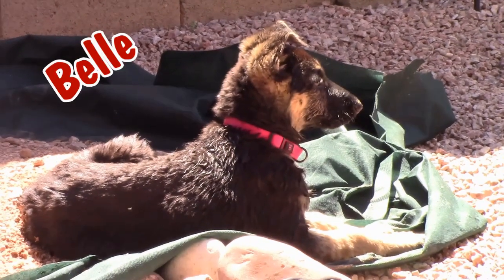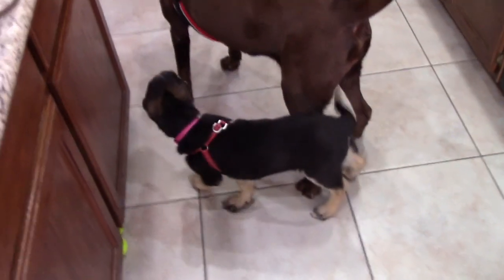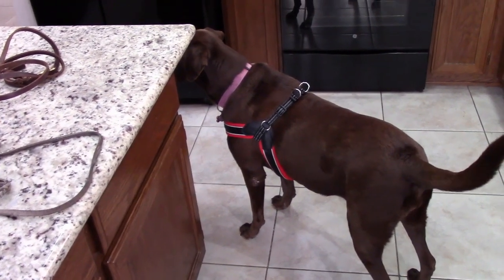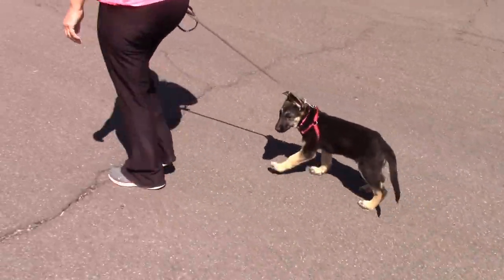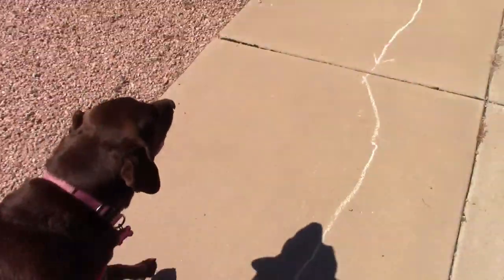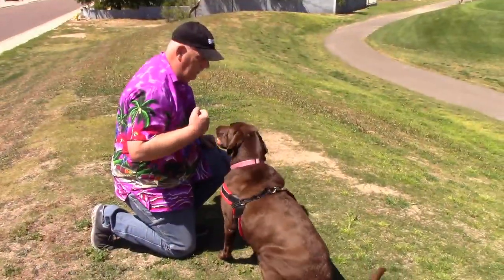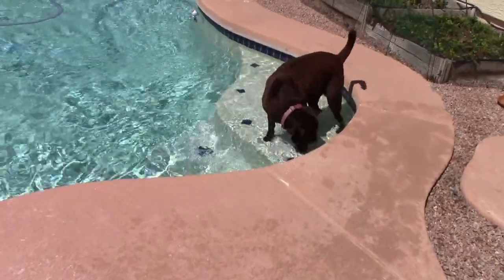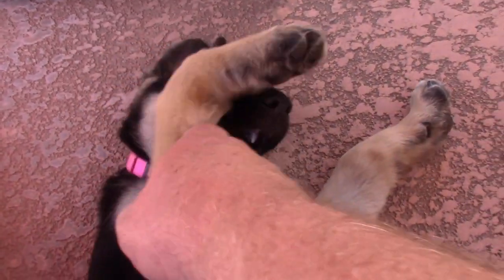German Shepherd Puppy First Walk, Chocolate Lab Shows The Way | Cinder & Belle Show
Welcome to the life of Cinder, the Chocolate Lab & Belle, The German Shepherd Puppy.
This is a program showing life with two wonderful dogs, in Arizona.
Join us as we learn how to get a older dog and younger dog to live in peace, along with a Cat.
Learn how we train them, feed them and love them everyday, along with some great doggie cuteness.
Episode 8

Rangerrob Poopy Bags On Rolls & Fabric Dispenser:

Rangerrob Poopy Bags, Rolls Only Refills:

RangerRob Original Sheets:

RangerRob Ball Cap:

Rangerrob Coffee Mugs:

RangerRob Poopy Bags Short Sleeve t-Shirt:

RangerRob Poopy Bags Dog Training Treats Fanny Pack:

RangerRob Poopy Bags Unisex Zip Hoodie:

The Term "RangerRob" is granted permission for the use on "Easy Street Radio Show" by Cutting Edge Enterprises, LLC., Trademark Owner.

Cinder & Belle Show is a DBA of Cutting Edge Enterprises, LLC and is a registered Corporation in Oregon. We give permission to Embed and Share our videos as long as all text and links are present. Raw files and Syndication of "Cinder & Belle Show", must be given permission before use, or be Prosecuted. � 2020 Cinder & Belle Show.